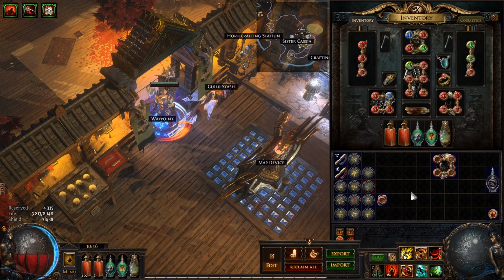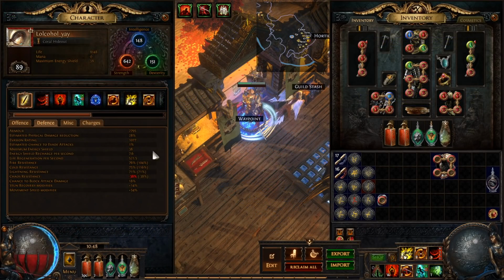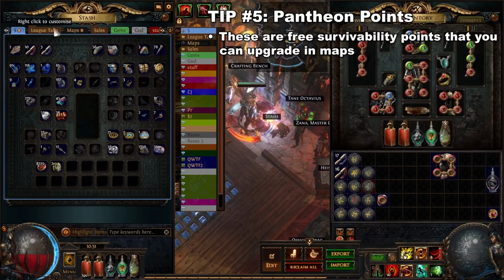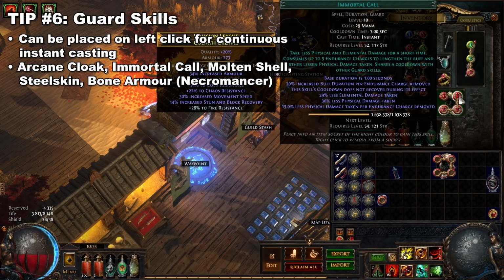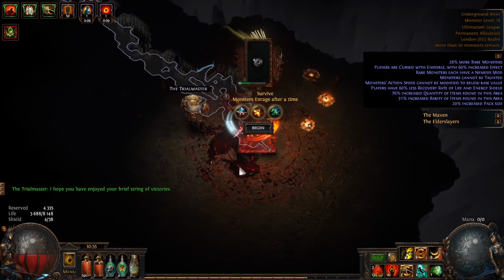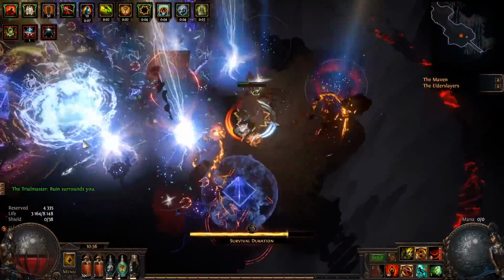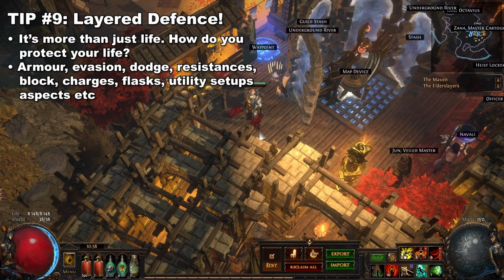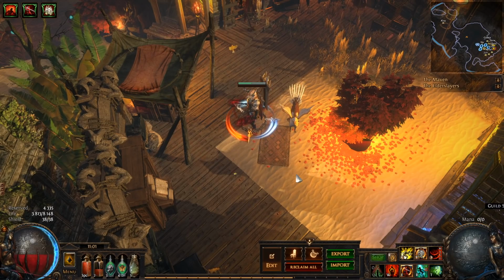PoE 3.14: Tips to Stay Alive in the Endgame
Hi, everyone!

In today's episode, titled PoE 3.14: Tips to Stay Alive in the Endgame, I will be sharing some ideas, tips and tricks in how to increase your survivability in Path of Exile.

PoE 3.14 Ultimatum league has some very rippy mechanics, so it's important that you make sure you have all of the basics covered. Things like yours flasks, your lifepool, armour, evasion, block, dodge are all very important to stay alive in PoE and not die.

This video serves as a PoE guide for beginners with several tips for new players in PoE. How to survive the endgame poe, poe surviving, poe defence, poe cringe SEO, PoE staying alive

Chapters:
00:00 - Intro
00:40 - Tip #1: Flasks
02:14 - Tip #2: Resistances
03:00 - Tip #3: Life
03:33 - Tip #4: Armour/Evasion/Block
04:09 - Tip #5: Pantheon
05:31 - Tip #6: Guard Skills
06:29 - Tip #7: Mechanics and Movement
10:25 - Tip #8: Keystones and Notables
10:55 - Tip #9: Layers of Defence
11:45 - Low Life Lacerate Gladiator Build Tip!
13:00 - Outro
13:44 - Patrons
13:52 - DIVINE POWAH!